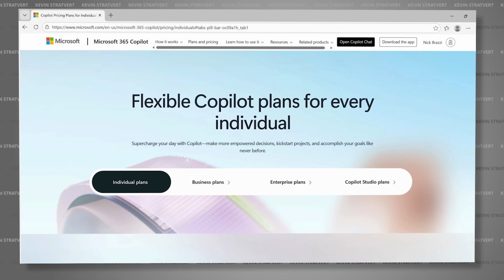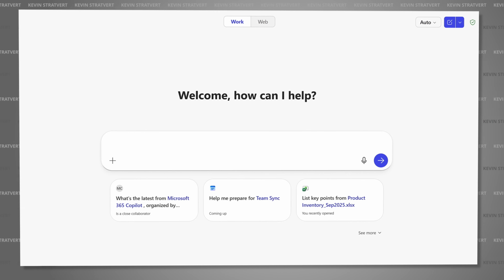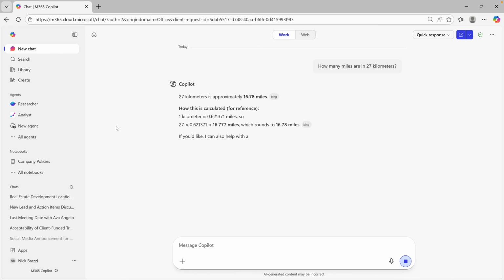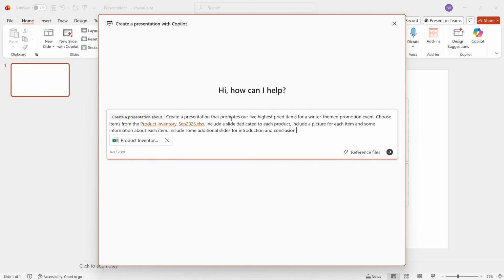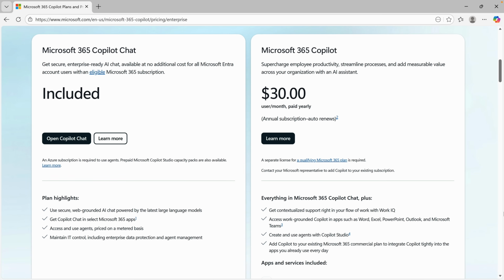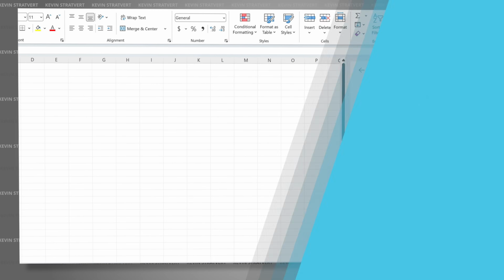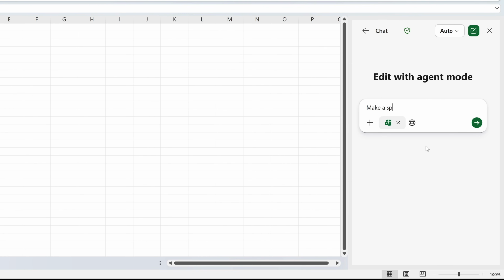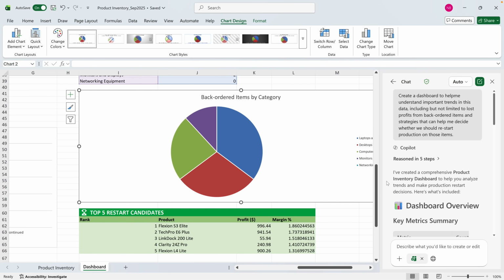Top 5 New Features in Copilot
Get up-to-date with the newest changes in Microsoft Copilot. With new features and interface changes constantly rolling out, it’s important to stay up to date on the most important new features in Copilot.

This video clarifies the changes to Copilot paid subscriptions now that upgraded Copilot features are included in Microsoft 365 subscriptions. This video also shows how to use the Temporary Chat for Copilot requests you do not want saved in your chat history, as well as two very powerful Excel tools – App Skills and Agent mode.

What you’ll learn:
• Updates to Copilot subscription plans – No more Copilot Pro
• Temporary Chats – Copilot requests that are not saved in Chat History
• Copilot in Word, Excel, and PowerPoint – Available to more users
• Use Copilot App Skills in Excel to modify a spreadsheet
• Agent Mode in Excel – modify and generate workbooks based on research

⌚ TIMESTAMPS
00:00 – Introduction
00:18 – Copilot Subscriptions and Microsoft 365
01:14 – Temporary Chats
02:12 – Copilot inside Word, Excel, and PowerPoint
03:35 – Copilot App Skills in Excel
04:48 – Agent Mode in Excel